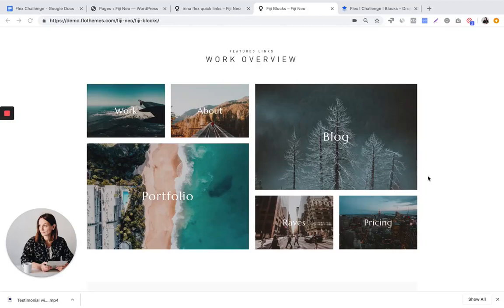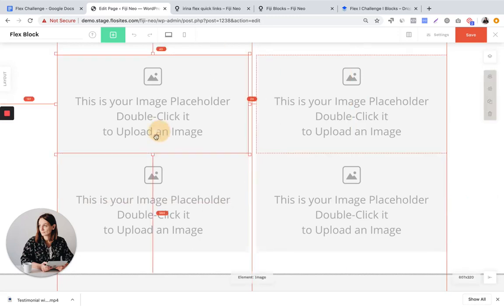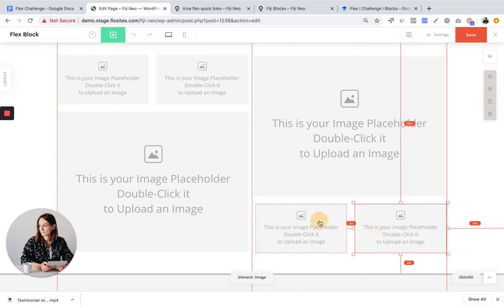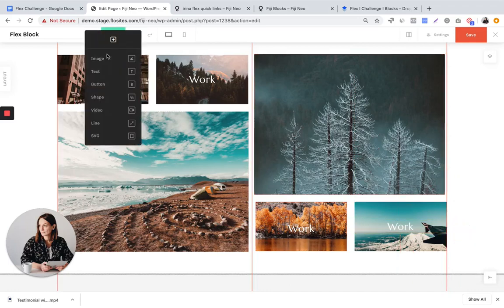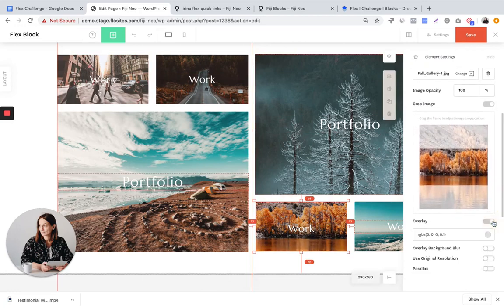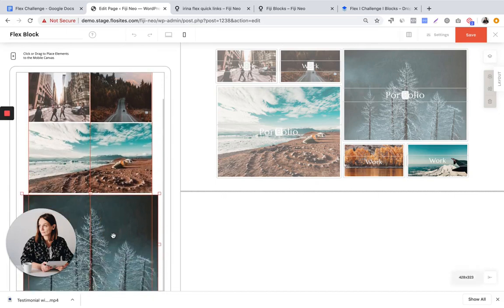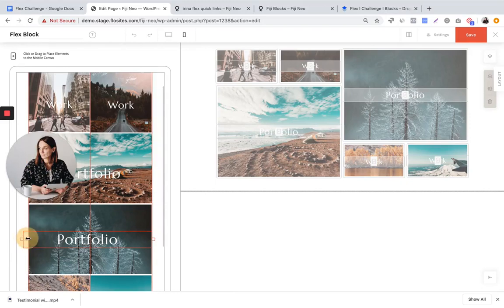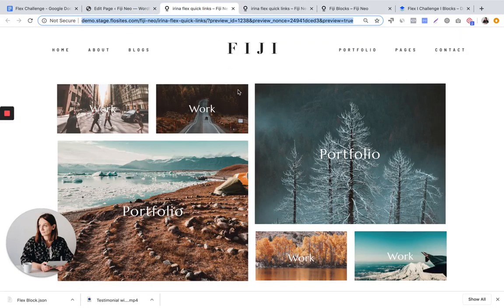DAY 3 | Learn to design with FlexBlock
Today we're learning how to build a Quick Links block, inspired by a layout from Fiji. Ironically, we forgot to show you inside the tutorial, how to add a link to an image or text element 😅 yet, we come prepared with visual aids for that!

👀 Who has been testing out FlexBlock this week? Tell us about your experience in the comments! 🤗

What’s included in the video:
[1:00 - 11:41]  Building the Desktop layout of the block
[9:14 - 11:41] Image properties: Focus, Opacity, Overlay, Parallax. More details here
[11:42 - 16:58]  Building the Mobile layout of the block
[17:54 - 18:38] Duplicating the block and using it on other pages with Export / Import options. More details here

Note: we use various typography and heading options for the sake of the tutorials, yet we recommend to keep in mind your own theme settings, font combinations and SEO recommendations.